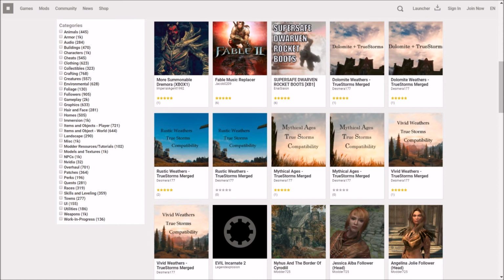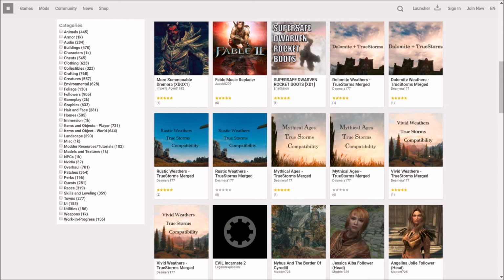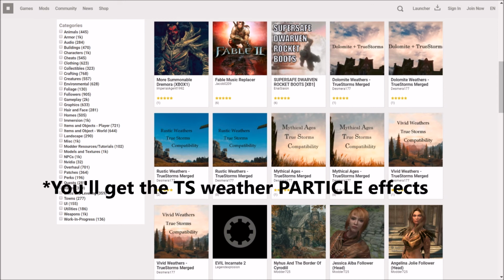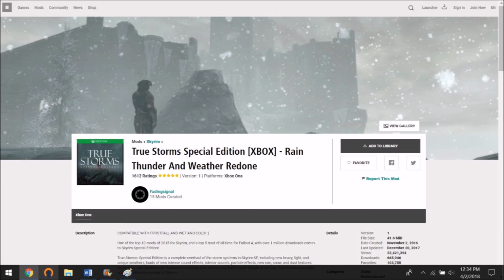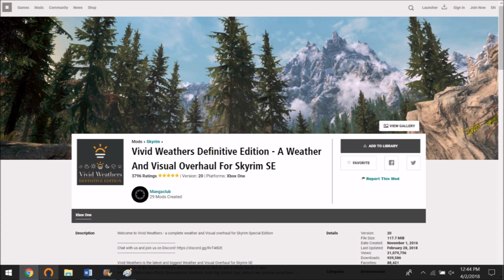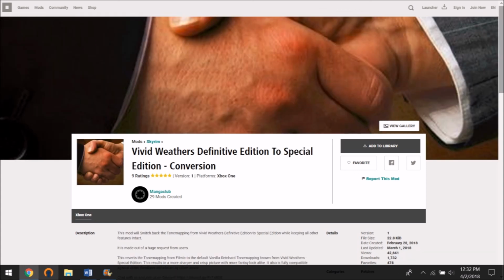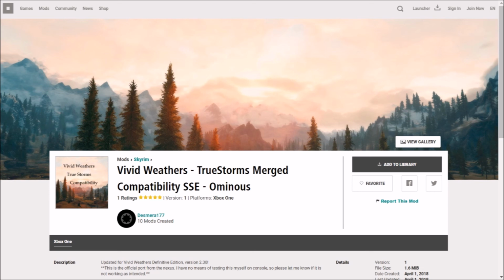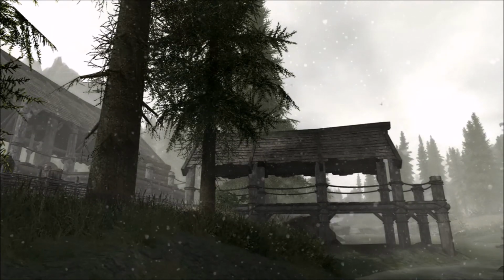Skyrim SE- True Storms Compatibility- Xbox One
A look a a series of patches that make True Storms compatibility with other weather mods.  In this video, I'll share a set up used with Vivid Weathers DE.

Full Load Order:

Category 1:
Skyrim Official Patch

Cat. 2
Graphics Pack
Graphics Pack Assets
Graphics Pack SMIM
Graphics Pack Extra
Diving Texture Pack Furniture and Rugs
Whiterun Stonewalls
Dungeon Mines T4Gt…
Dungeon Tombs and Ruins T4Gt…
Dungeon Imperial Forts T4Gt…
Dungeon Caves T4Gt..
Divine Architecture
Whiterun NS
DawnStar
Markarth
Rustic Lands
Skyland Towns and Villages
Immersive sounds
Reverb and Ambiance

Cat. 4
VWDE
VW DE to SE patch
True Storms
TS to VW compat patch
Obsidian Mountain Fog

Cat. 6
Lord of the Rings Locations
Breezehome

Cat. 7
Trees in Cities
GT’s Gardens of Whiterun
Great Forests of Whiterun
Lush Overhaul
Veydosebrom
Landscape for Grass Mods

Cat. 8
Better combat AI
Athletic combat
Ragdoll and Force Shout

Cat. 9
More Tavern Idles
Immersive Citizens
Splendor Dragons
Rich Merchants of Skyrim
Expensive Skyrim
Realistic Conversations
DragonShout Tweaks

Cat. 10
Far Better Sun
Northfire’s Photoreal Mountains
Nordic Snow
Changes NPC Clothes-Elaborate Textiles
More Blood and Gore
Enhanced Blood Textures
Enhanced Blood Textures Darker
Design of the Nords
Display Enhancements (+1 cont, -2 sat, +2 red tint)
Dynamically Disable Eye Adaptation (enabled) and Bloom (disabled)
Fire HD
Divine Embers HD

Cat. 11
Thundering Shouts
Quieter Dungeons and Caves
Celtic Music

Cat. 12
Dragon Remains
Sheogorath’s Cheat Menu
Font Overhaul

Cat. 14
RUNP Female body replacer
AOF Hair
Girly Animation
Draugr Horrific Textures

Cat. 15
Sleeving Skyrim
Old Kingdom Armor
Old Kingdon Sleeving patch
UNP Female Armor Refitted
Black and Gold Elven Armor
Expanded Skyrim weaponry
Additional Lore Weapons Skyrim SE
Heavy Armory New Weapons SE
LOTR weapons
Old Kingdom Weapons

Cat. 16
Wearable Lanterns
Open Face Guards

Cat. 19
ELFX Exteriors
Alternate Start
Creatures and Food: Realistic
Realistic Wildlife Behavior
Faster Horses
iLike Food

Unknown/Unsure
Dynamic Dungeon Loot
Solider On-No More Lazy Jarls
Vanilla Venison
Bounty Perks
TLS LOD Blur
Dot Crosshair
Dead NPC Cleaner
No barking dogs
Ring of Power
Rustic Weather Presets (Filmic)
Tweaked Arrows and Bolts
Faster Bows
ELE Interiors
Realistic Water 2
RW2 LOD patch
No color patches

Cat. 20 Fix Restore Vanilla Settings